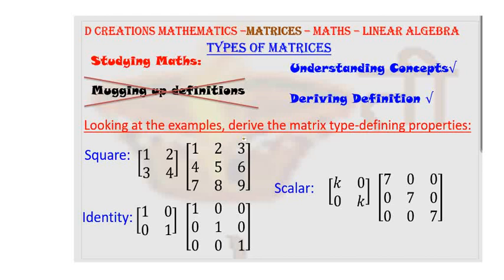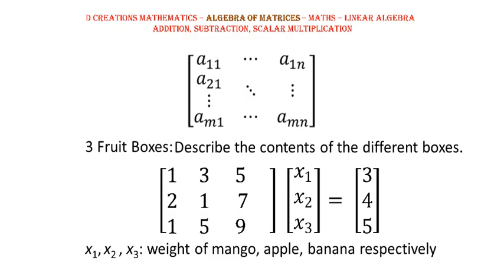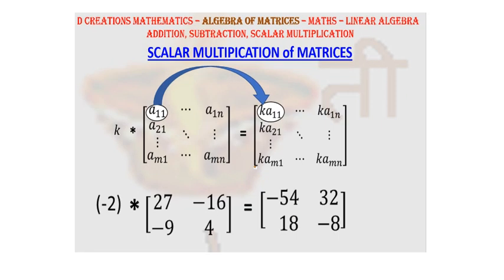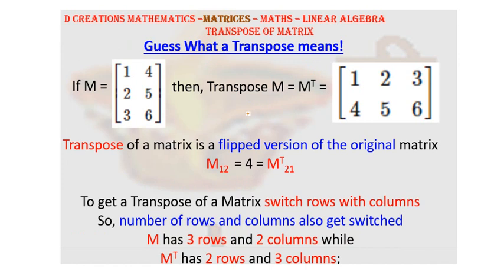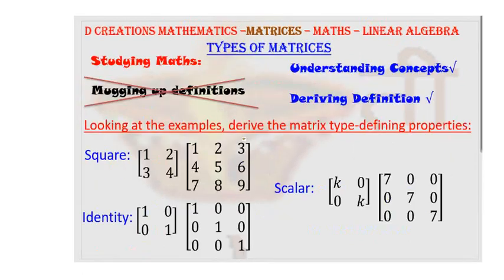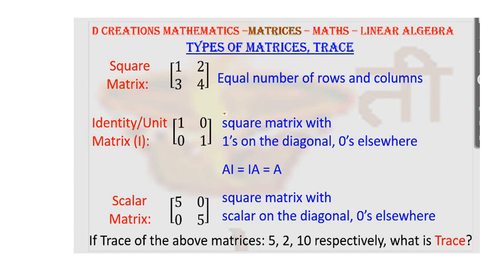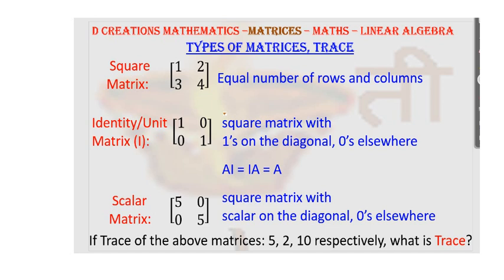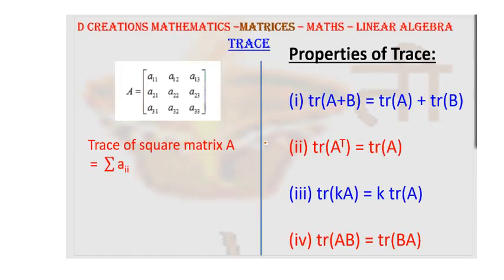Square, Identity, Scalar Matrices, trace - D Creations Mathematics - Matrix Types , Linear Algebra